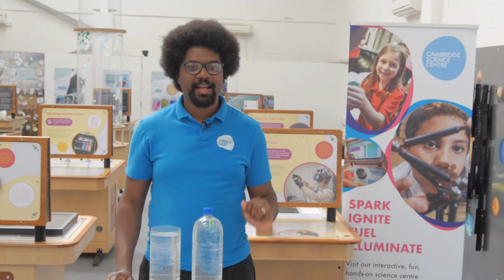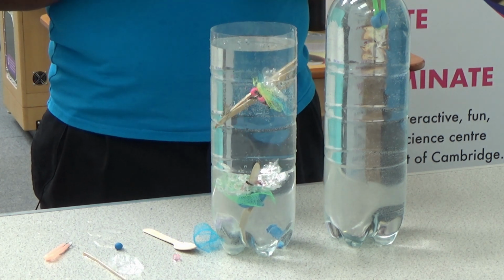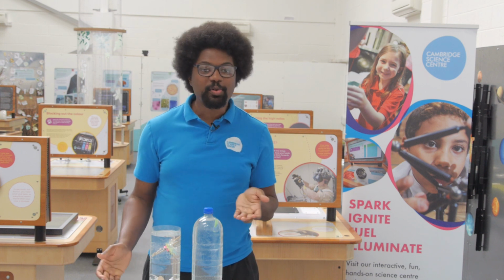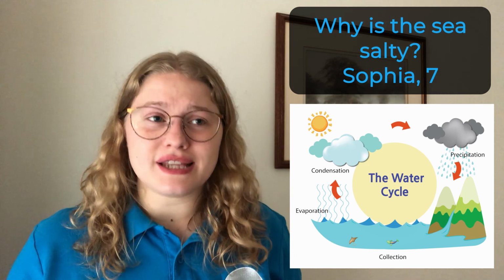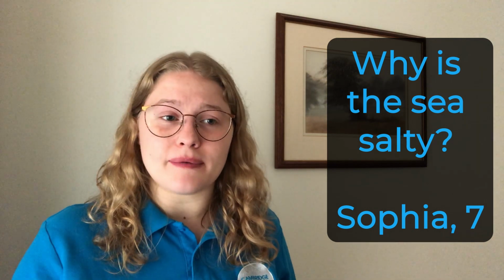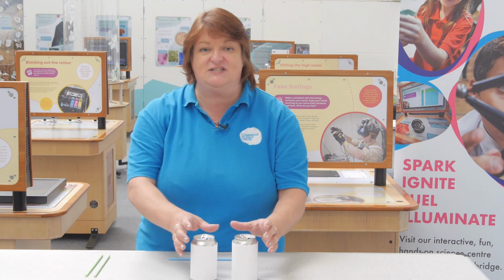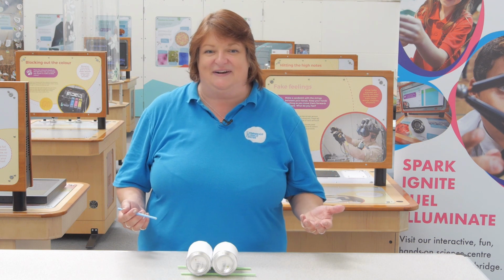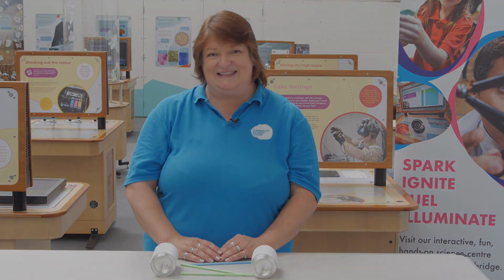Science@6: Episode 7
This week, we explore what floats and what sinks. How do ships manage to stay floating? And why is the sea salty?
We also take a look into the skies, and talk to a pilot about what it is like to fly!

 - create your FREE account and look for the Take Flight theme.

Join us every Monday at 6pm for a new episode!

With thanks to: Dominic Brown

Credits:
Presenter in the Centre: Mario Satchwell
Your Questions: Katy Roper
Activity Demonstrator: Joanne Staines
Interviewer: Milly Toovey
Filmed by: J Staines and M Stachwell
Edited by: K Roper and M Satchwell